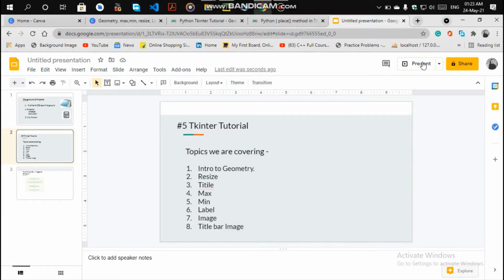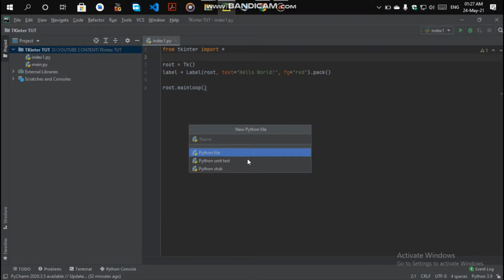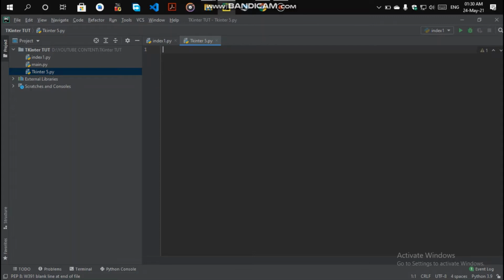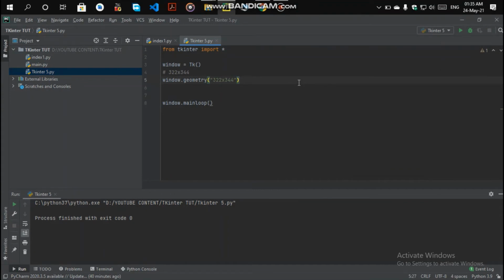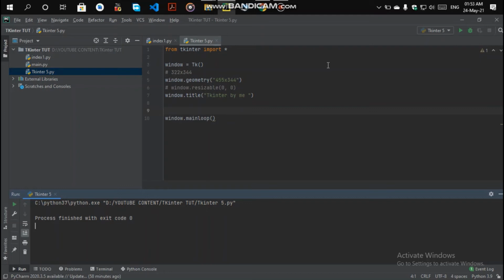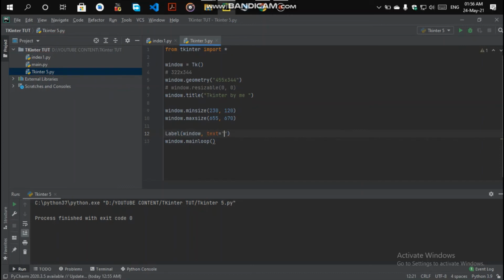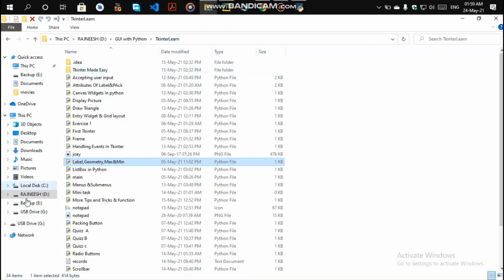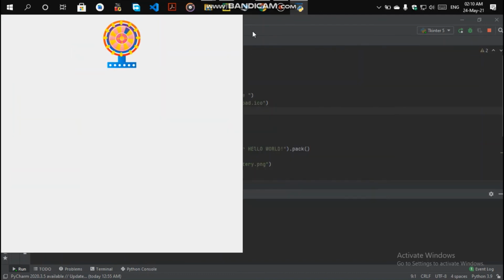Geometry, max, min, resize, Label, Image, title, etc. #5👍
Timestamps below -
00:00 - topics to cover
03:50 - What is geometry
05:30 - coordinates
09:45 - geometry
12:20 - resizable
13:25 - title
12:50 - min
16:15 - max
17:50 - Label
21:15 - Image display
23:50 - title bar image